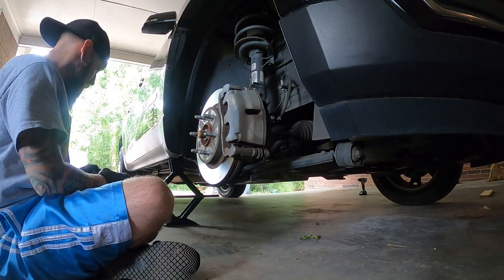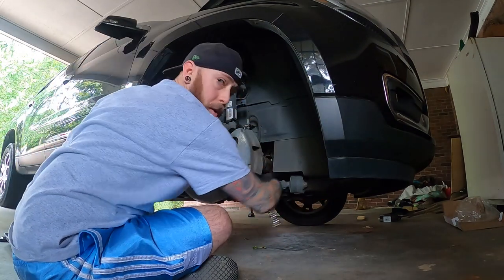How to... Brakes and Rotors Edition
Cars are expensive and we want to keep them as long as possible. Proper care and maintenance is the answer to making your car have the longest life possible and getting the most out of your investment. In this video I show you how to replace brake pads and rotors. More specifically on a 2014 GMC Acadia SLT.

Please feel free to let me know what other "How to..." and DIY projects you would like to see in the comments below.

Thank You for taking the time to watch my video.